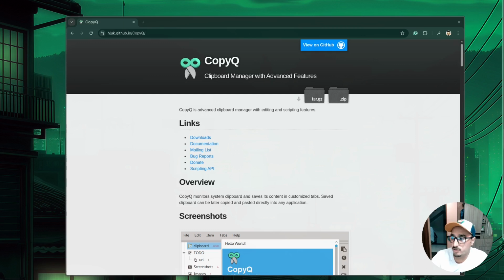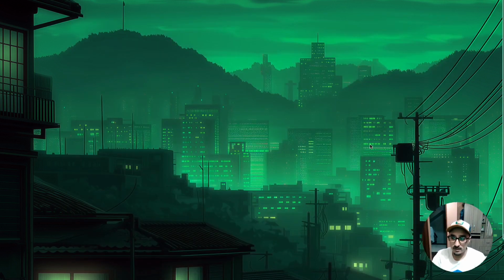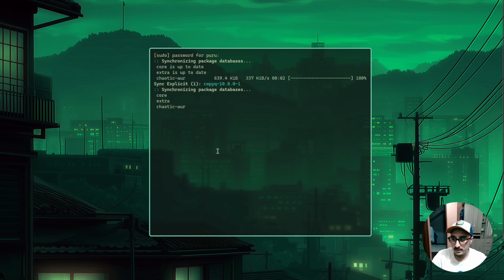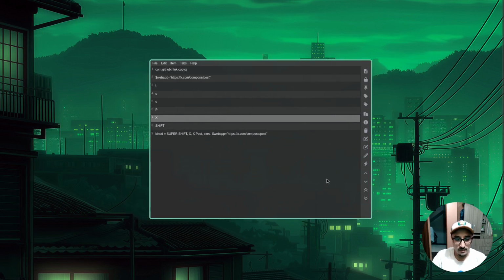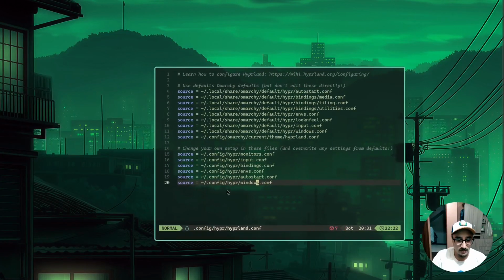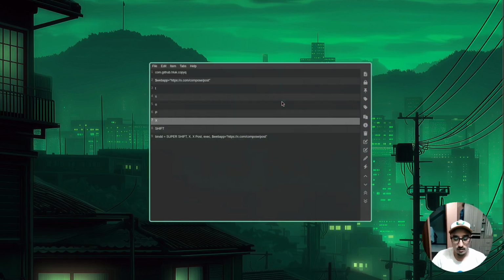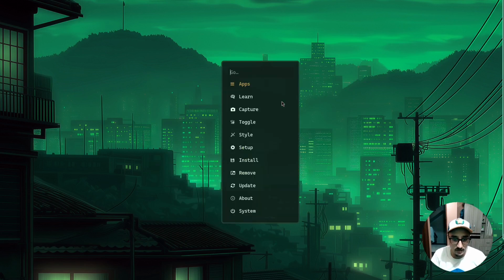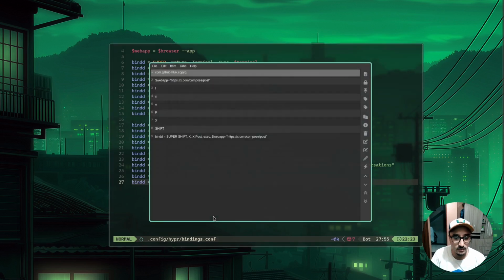Install CopyQ (Clipboard Manager) on Omarchy Linux in Minutes!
Boost your productivity with CopyQ—the powerful clipboard manager for Linux!

In this video, I’ll show you how to install and set up CopyQ on your Omarchy quickly and easily.

Learn how to organize, search, and supercharge your copy-paste workflow like a pro. If you want smarter clipboard management and ninja-like efficiency, this video is for you!